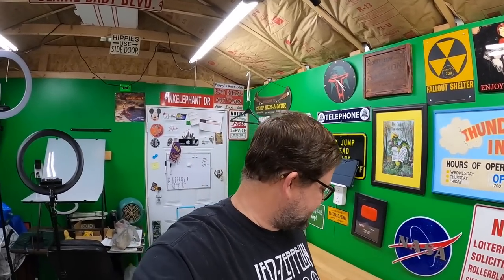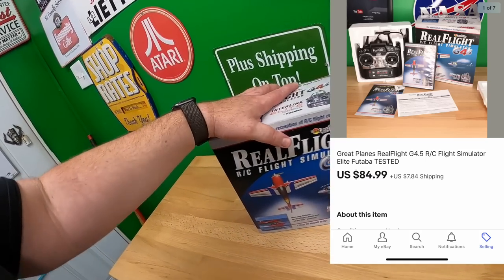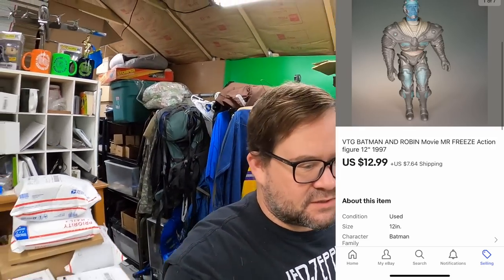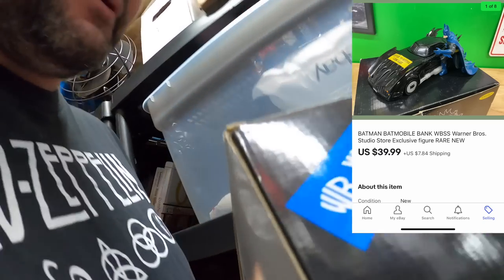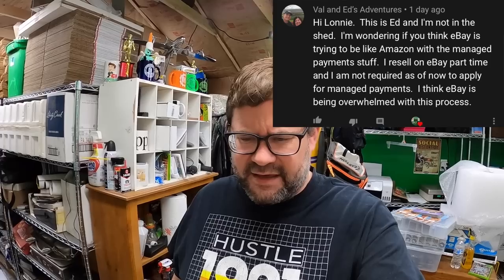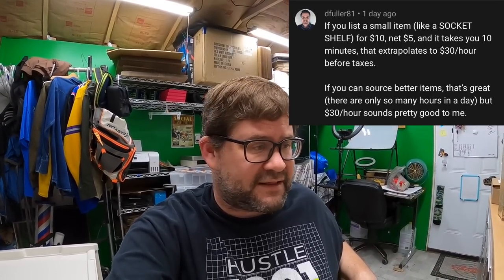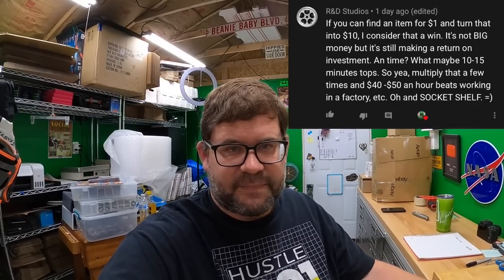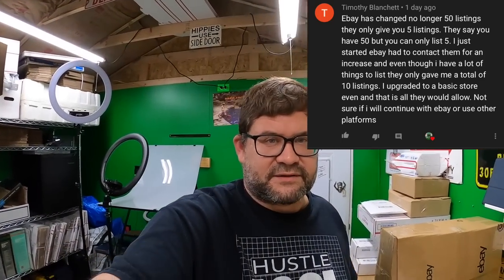Is selling only on EBAY dangerous?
@00:00 Intro
@2:35 Sold on eBay
@11:08 Q&A
@15:55 Is selling on only one platform dangerous?

My eBay Stores:

Guys Without Jobs YouTube Channel.

LED Shop Lights:

18" Neewer Ring Light w/ stand:

Photo shooting table:

Dymo 4XL Thermal Label Printer:

Yeti Microphone:

Blower fan (above a/c unit in vids):

Electric socket shelf outlets: